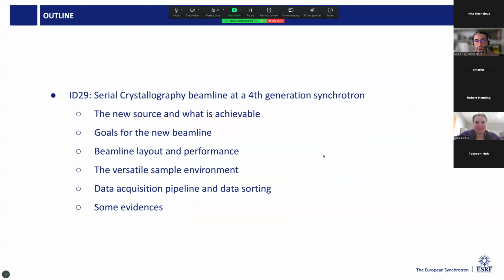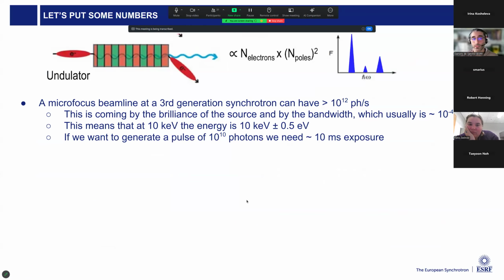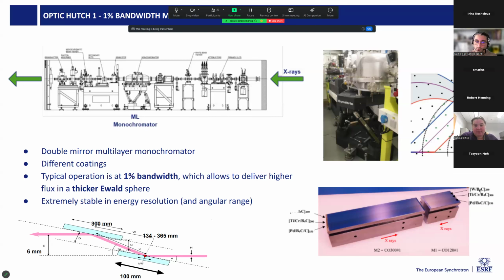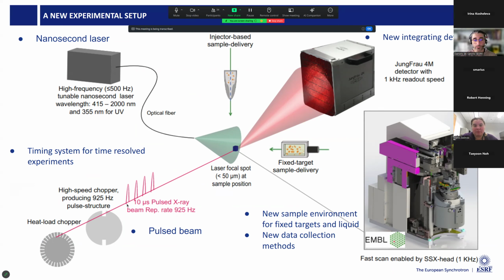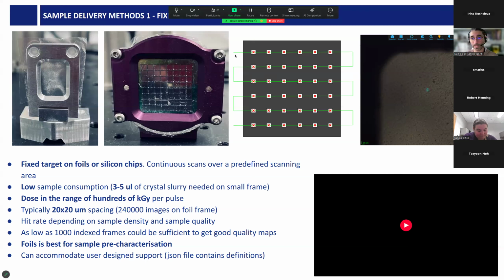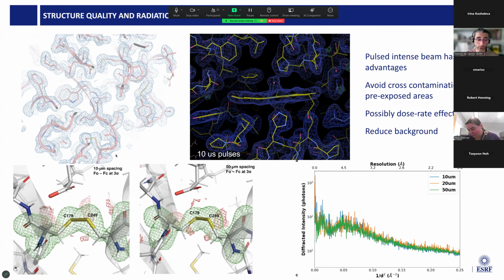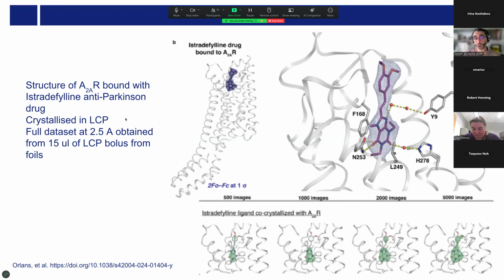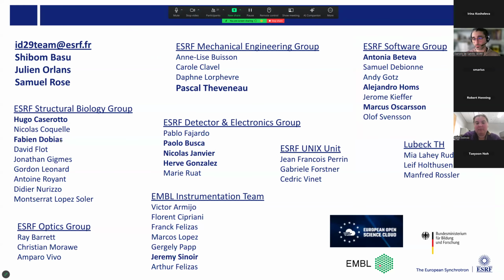Advancing macromolecular structure determination with microseconds X-ray pulses at a synchrotron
Advancing macromolecular structure determination with microseconds X-ray pulses at a 4th generation synchrotron

Daniele de Sanctis,
ID29 SMX ESRF, France